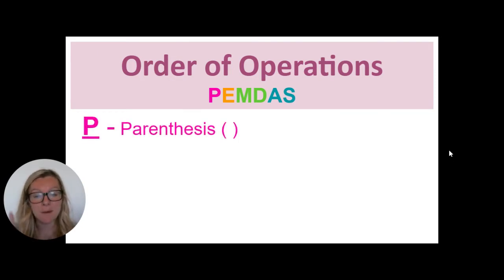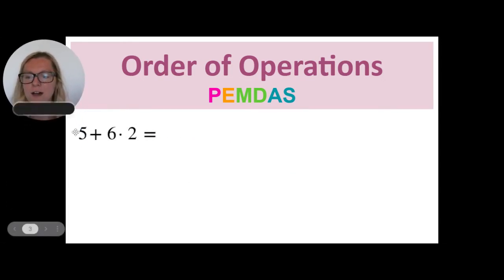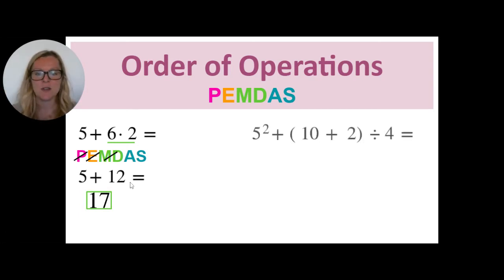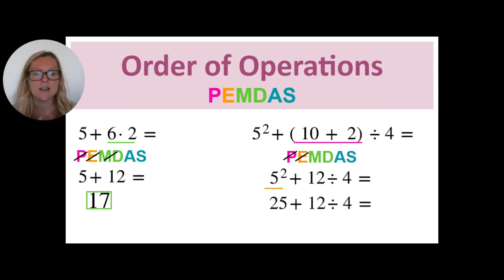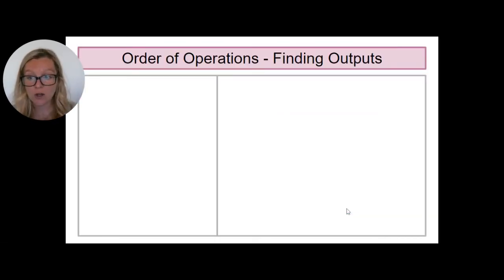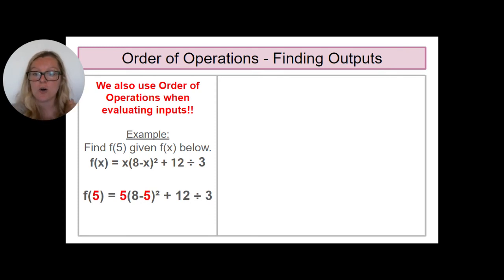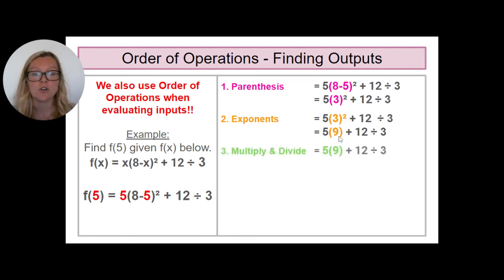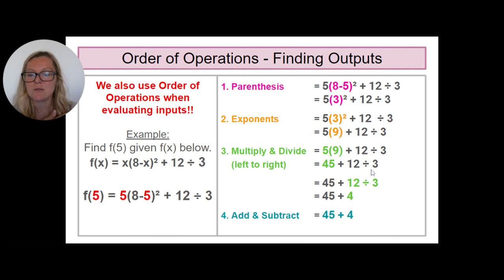1.3A - Order of Operations (PEMDAS)